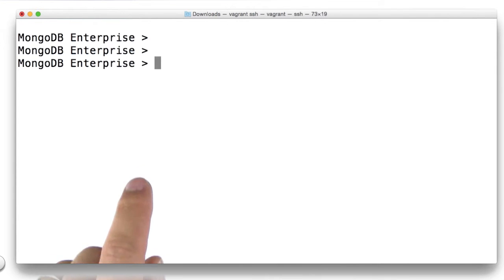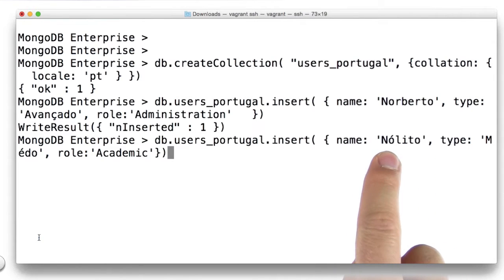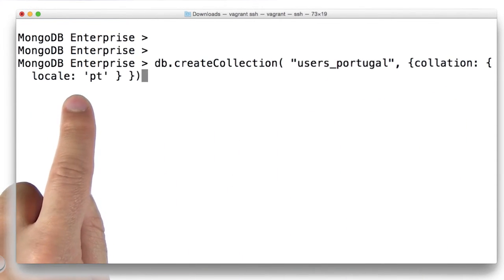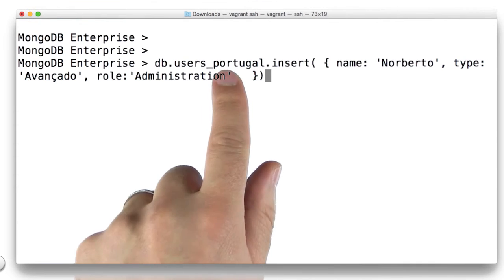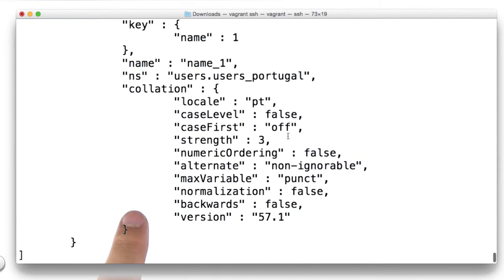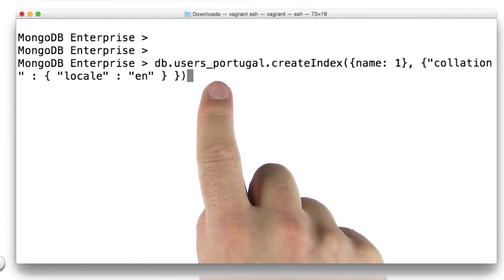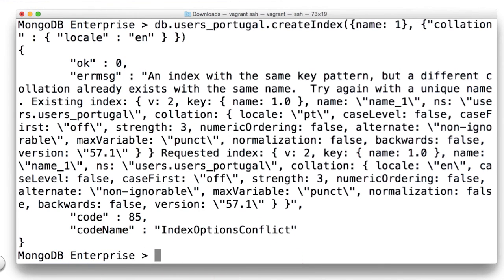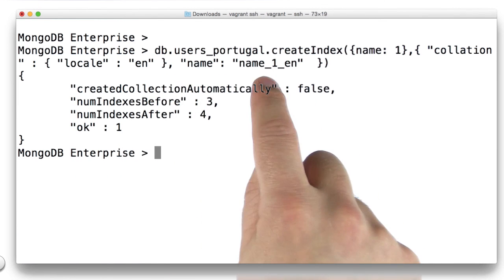Lesson 7 2 Collations on Indexes